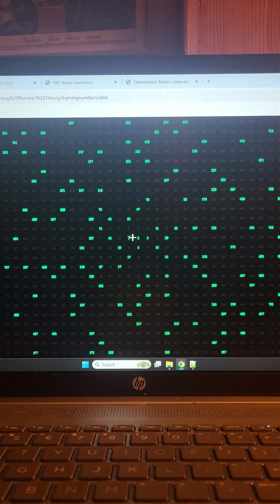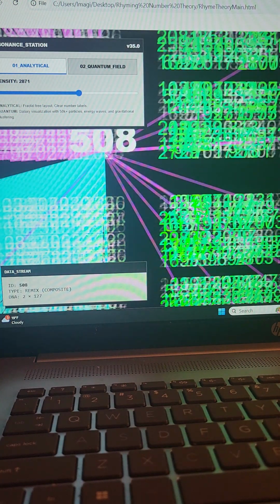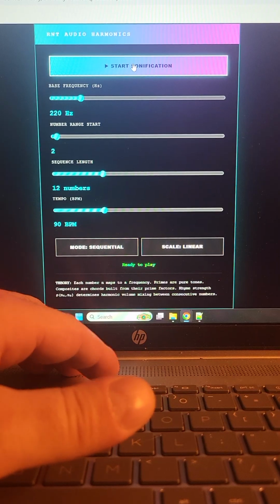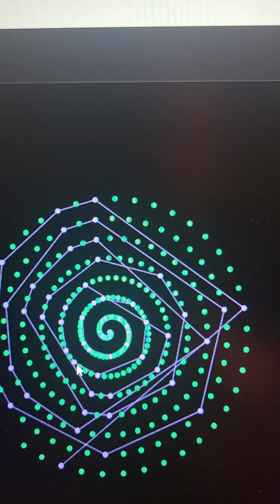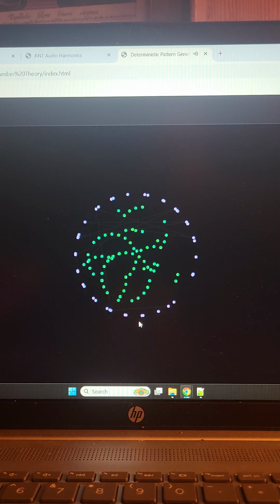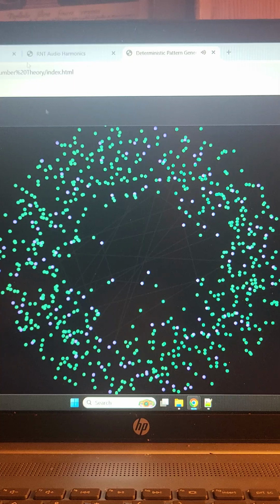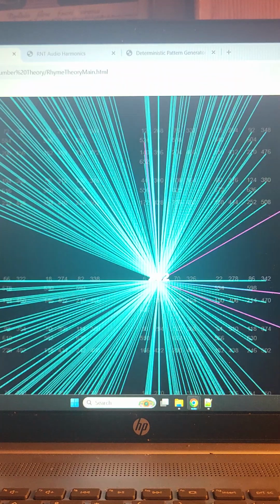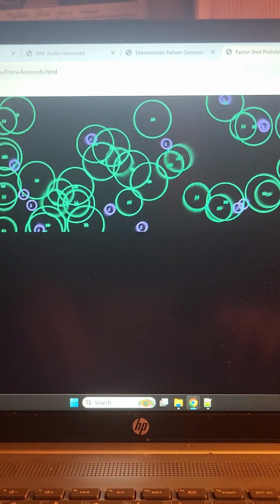Rhyming Number Theory Explained - Iterative Building with A.I.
In this video we discuss Rhyming Number Theory and iterative building with artificial intelligence. We start by grouping all numbers according to Prime vs Not-Prime, and we see where it leads us. Enjoy!